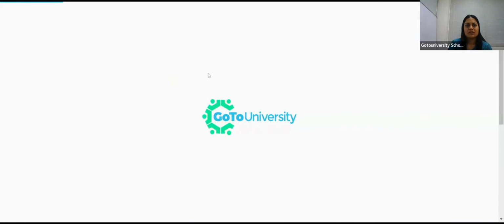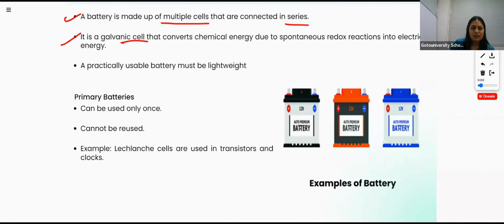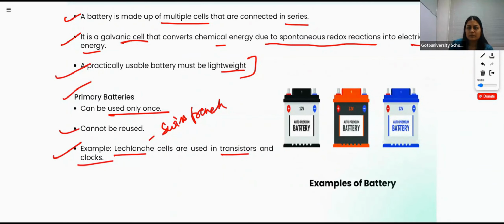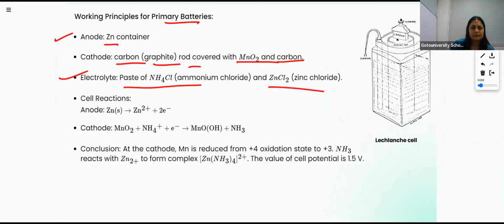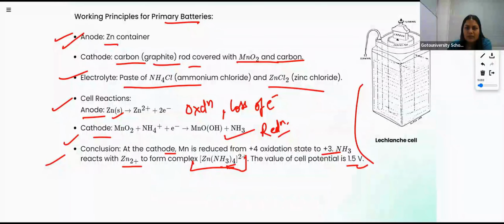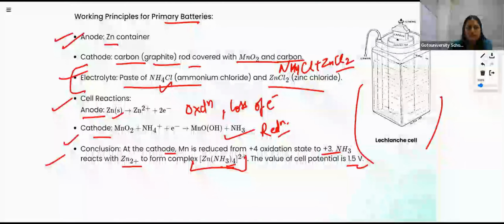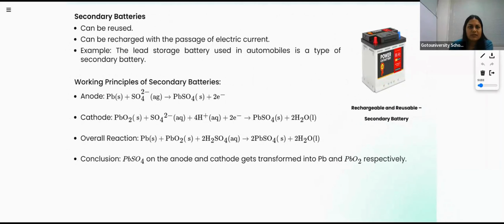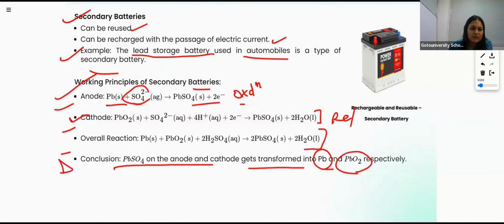Batteries | CBSE Class 12 Chemistry Detailed Explanation | Electrochemistry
In this video, we have covered Chemistry:
Chapter No. 2 - Electrochemistry | Batch 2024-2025
Topic: Batteries

Welcome to an electrifying exploration of batteries! In this video, we'll delve into the fascinating world of battery technology, uncovering the principles behind power storage solutions and their diverse applications in our daily lives.